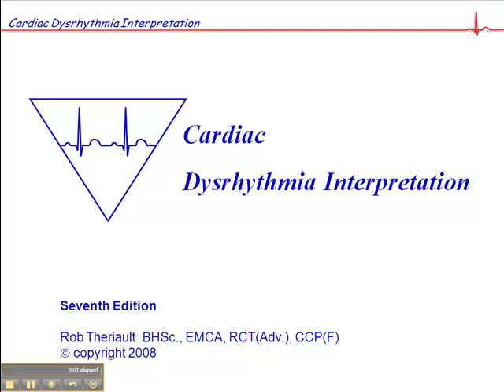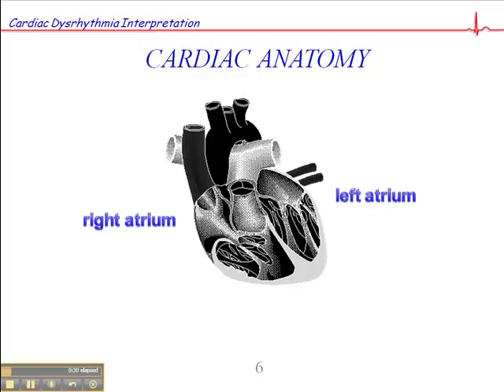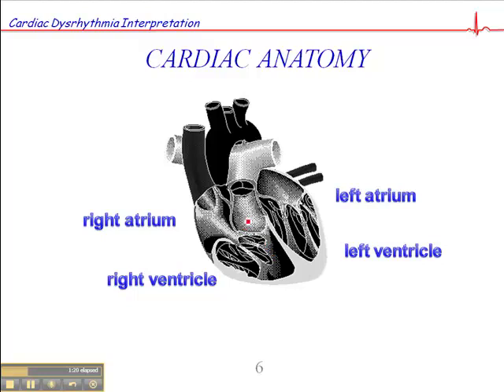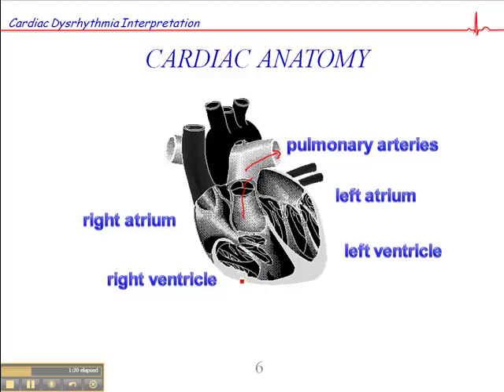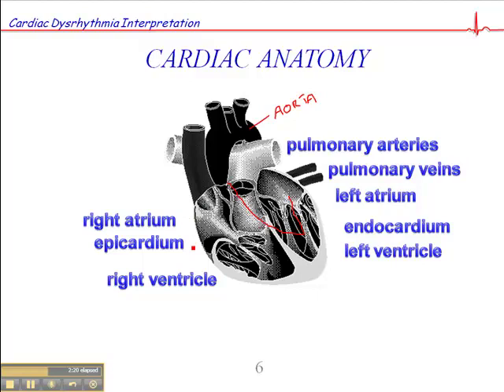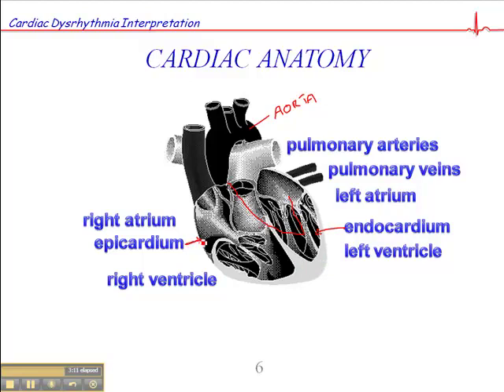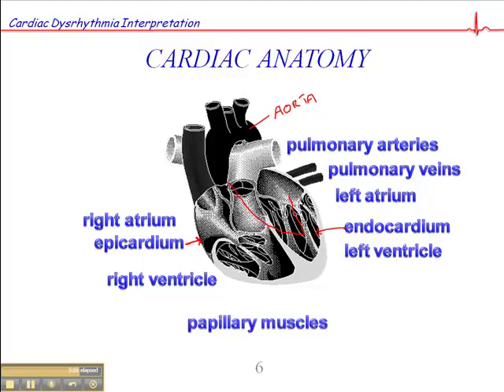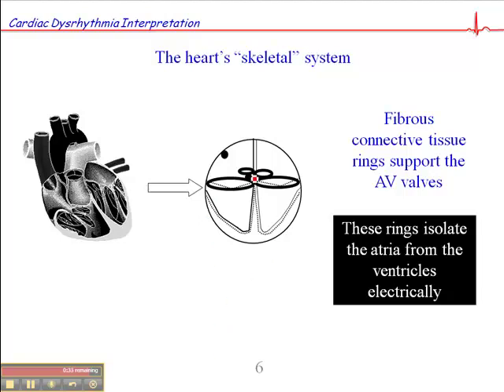Cardiac Anatomy Part 1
In the video I make the point that as blood enters the atria it flows passively into the ventricles until they receive about 70% of their volume. What I neglected to mention at that stage is that the atria then contract adding the remaining 30% to the ventricles before the ventricles then contract.